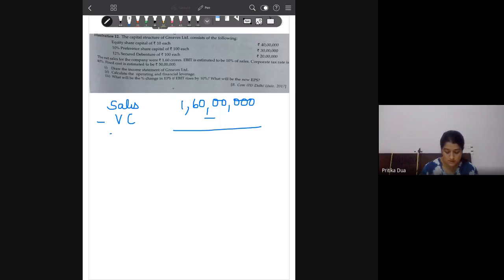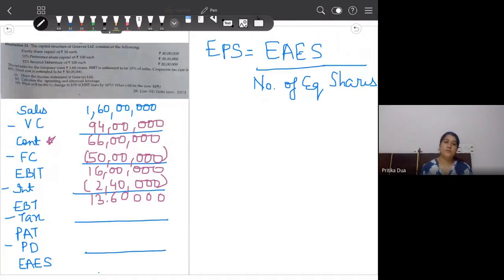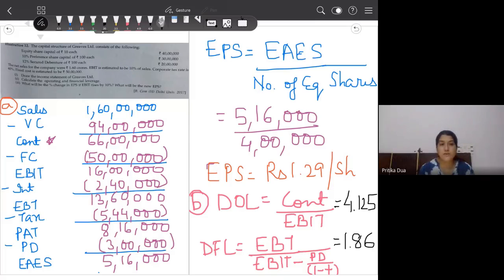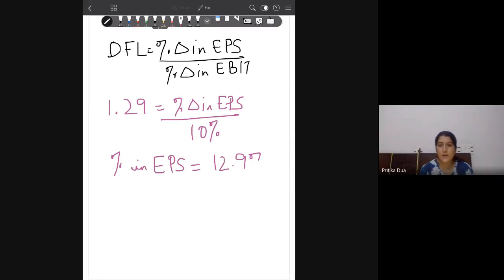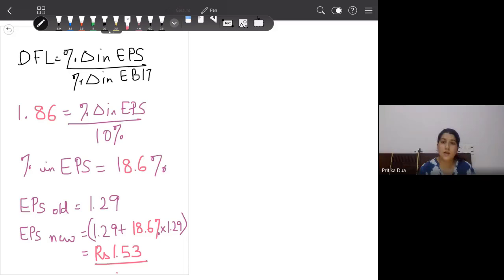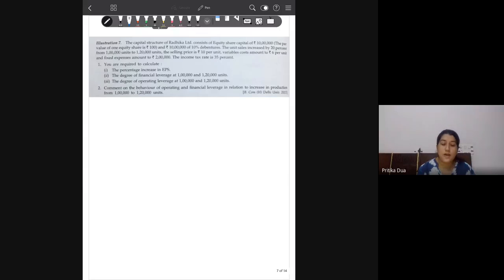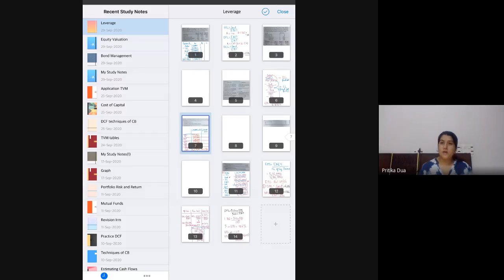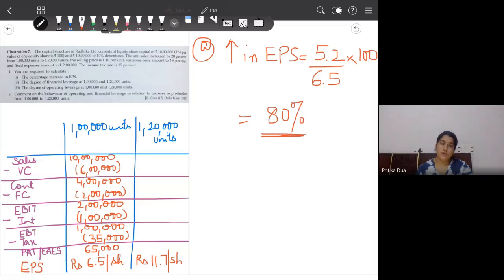Unit4 Leverage Analysis 29th sep